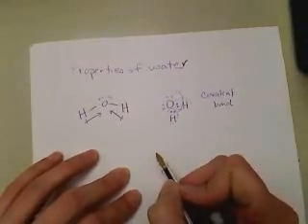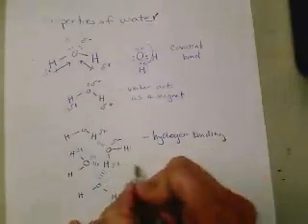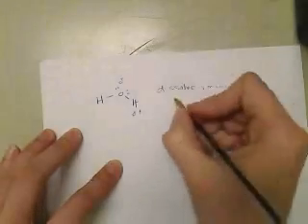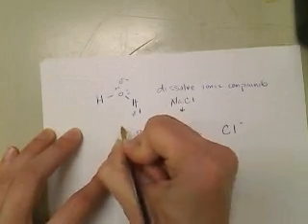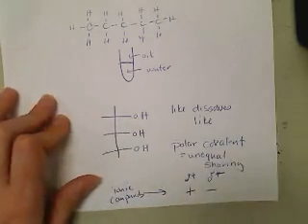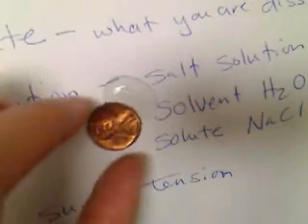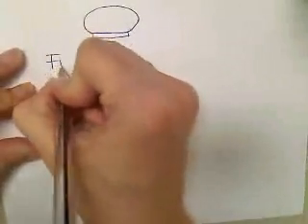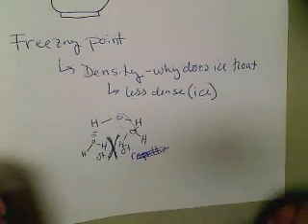properties of water